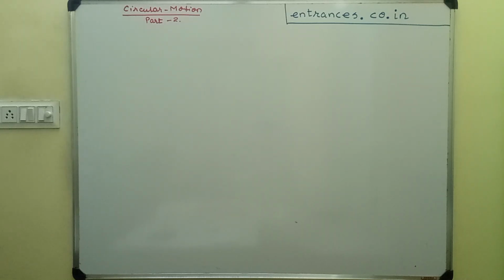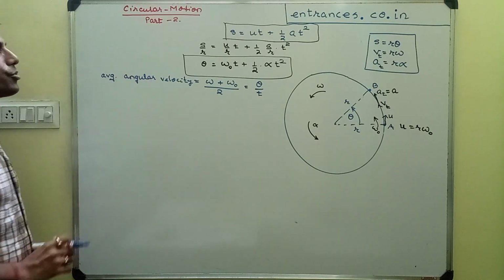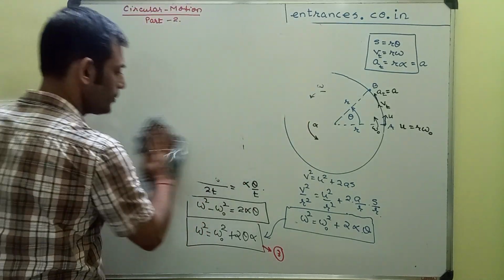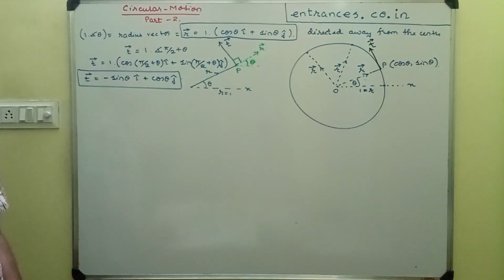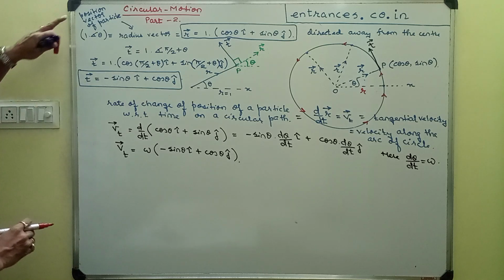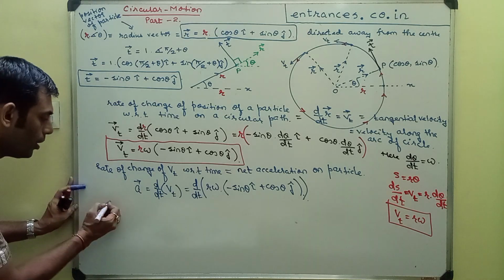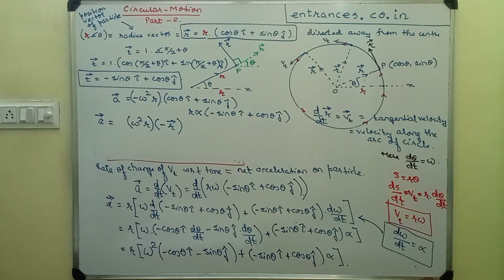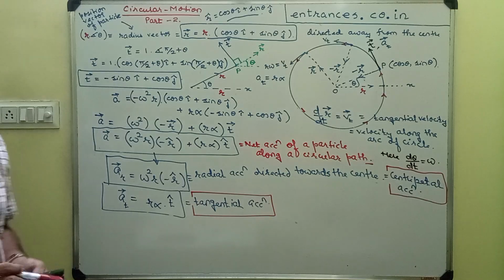Circular Motion - Part 2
Entrance Rankers
An RN's Centre for :
JEE   NEET   IAT   ISI

Entrance Rankers
Web 🌎 :  entrances.co.in

Physics & Maths Classes by :

RN ( Roopam Sir )
Nagpur - MH - India.

Teacher : Since 2001.
Maths & Physics
JEE - Mains + Advanced
NEET  IAT  ISI

Entrance Rankers